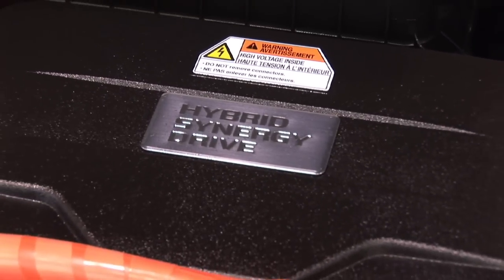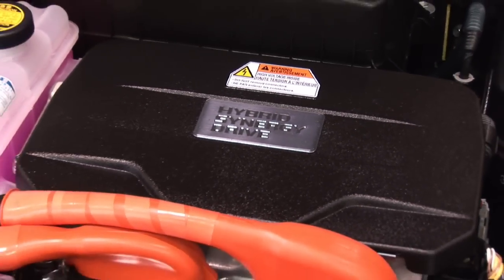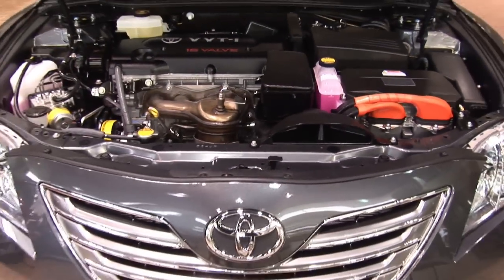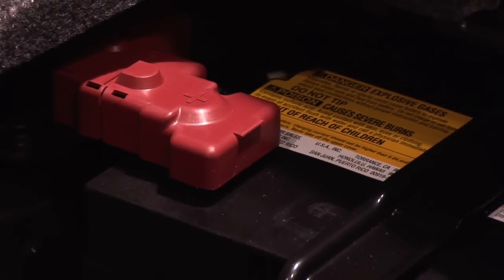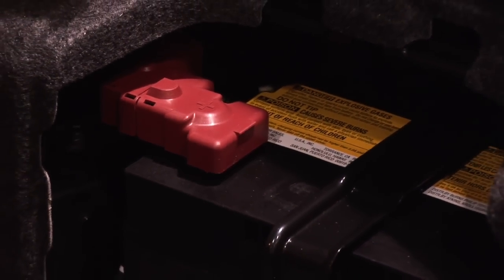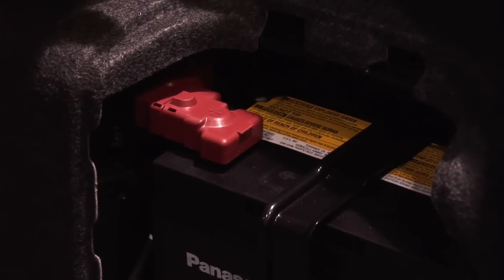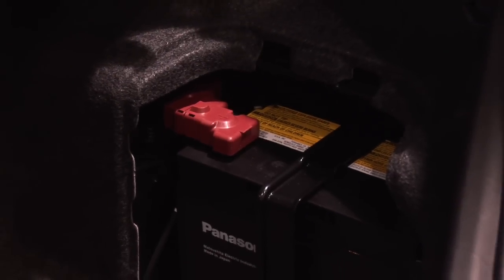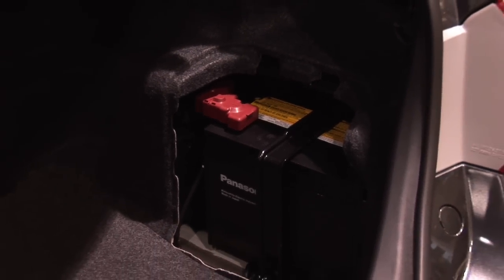Hybrid Car Facts : What Do Hybrid Cars Run On?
Hybrid cars run on a gas engine combined with a hybrid system that is powered by a nickel metal hydride battery. Find out how hybrid cars work similarly to power generators with information from a hybrid car salesman in this free video on hybrid cars.

Bio: Kyle Sperry is a direct sales manager at Toyota of Tampa Bay. Hes been working for Toyota for more than five years, and is hybrid-certified.